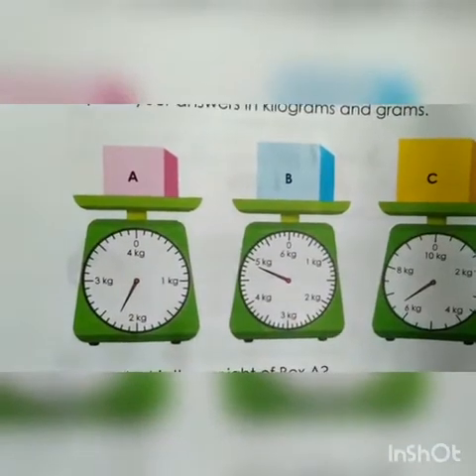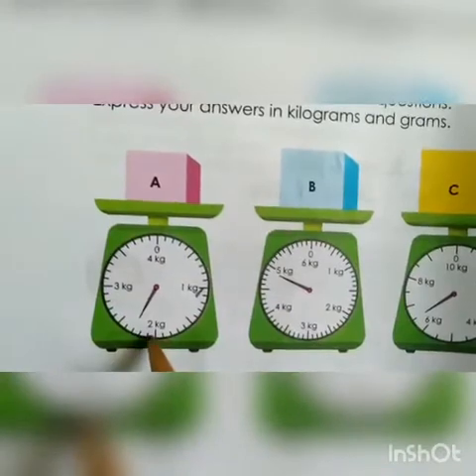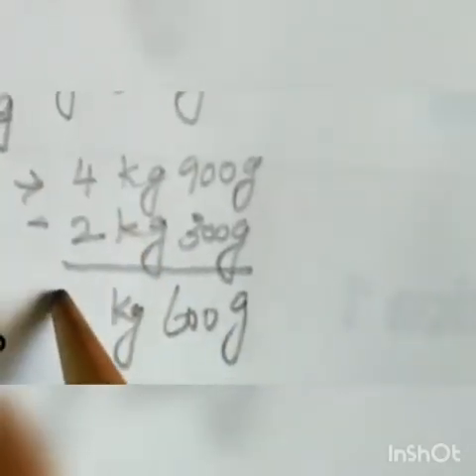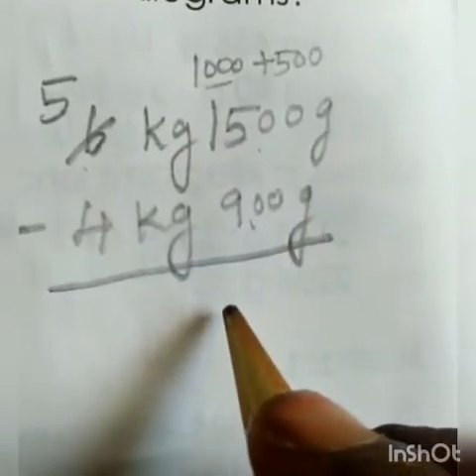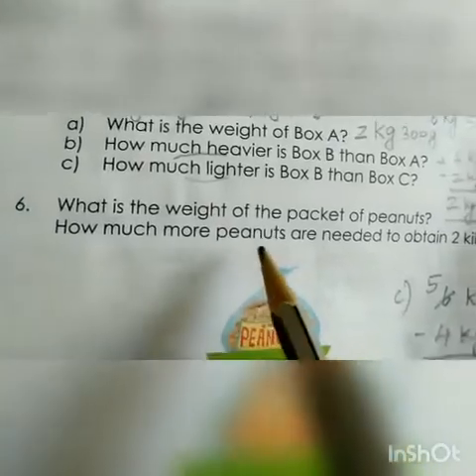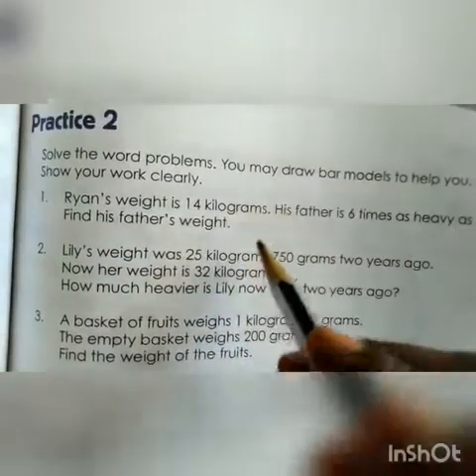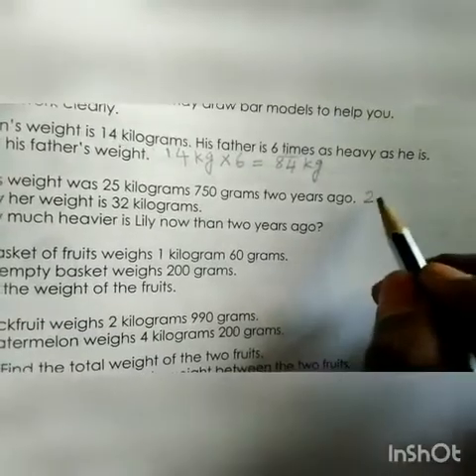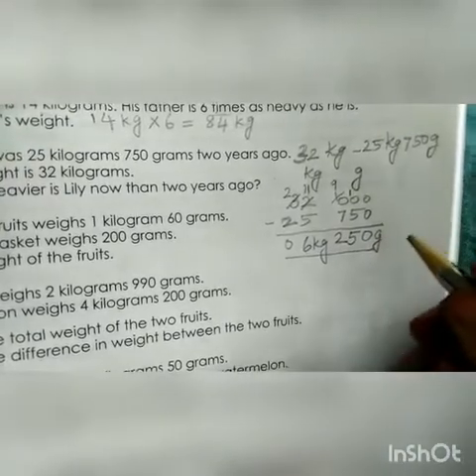Grade 3/MATHS/Weight/word problems